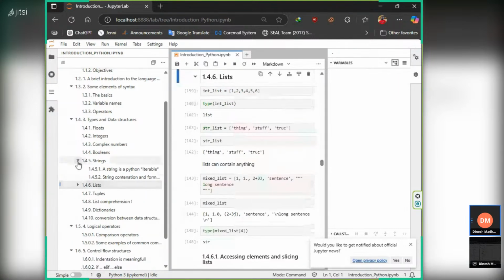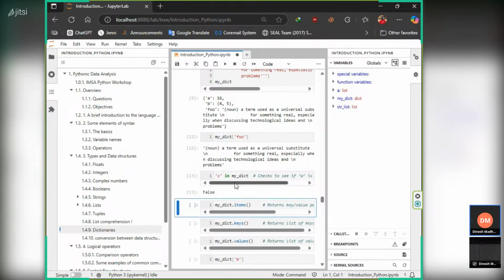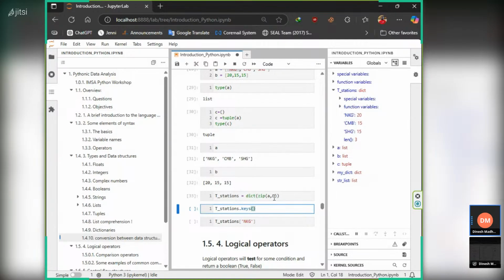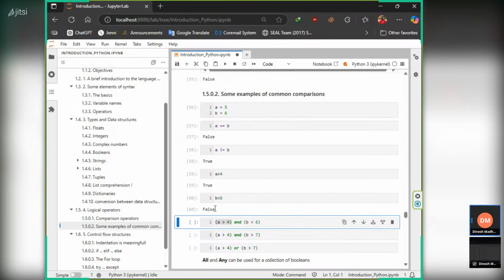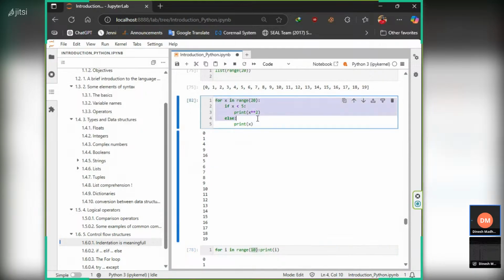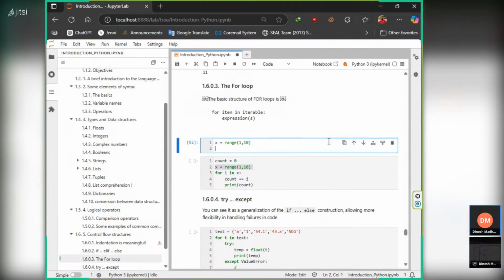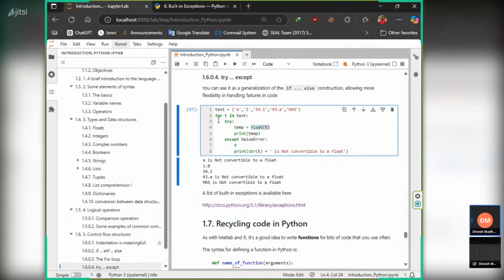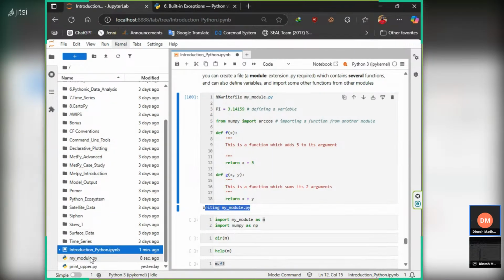IMSA Python Training Day 4 - Introduction to python